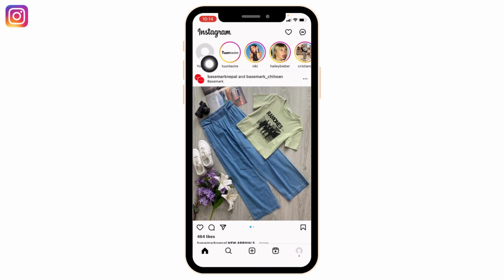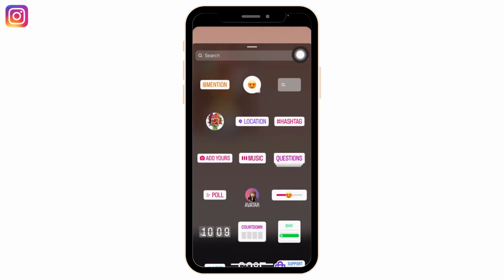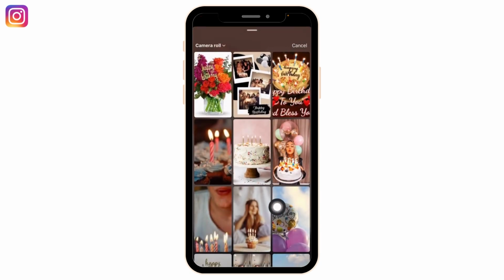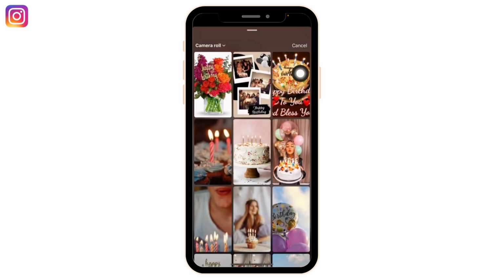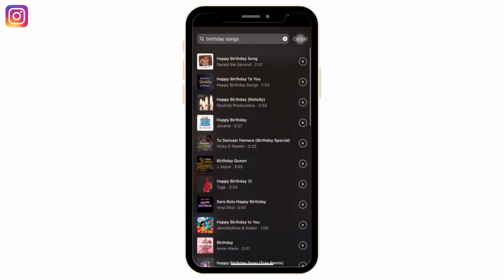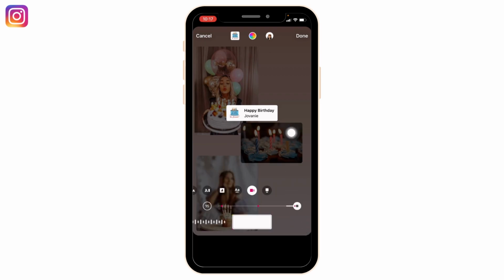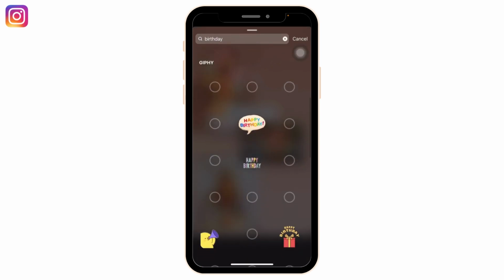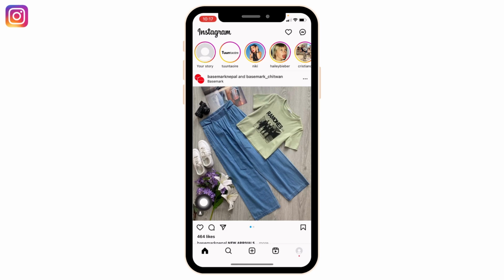How To Make Birthday Video With Pictures And Music in Instagram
👋 Welcome to Create Login And Delete! In this video, we'll show you how to make a birthday video with pictures and music in Instagram. If you're someone who wants to create a personalized birthday video for someone special but isn't sure how to do it, then this tutorial is perfect for you.

💬 In this tutorial, we'll provide you with a step-by-step guide on how to make a birthday video with pictures and music in Instagram. We'll cover everything from selecting the photos to adding music and sharing the video.

Tips for making a birthday video with pictures and music in Instagram:
🔗 If you have any questions or need help making a birthday video with pictures and music in Instagram, feel free to leave a comment below, and we'll do our best to assist you.

📱 Timestamps:

0:00 - Introduction
0:05 - How To Make Birthday Video With Pictures And Music in Instagram
0:10 - Open Your Instagram App
0:15 - Steps To Make Birthday Video With Pictures And Music in Instagram